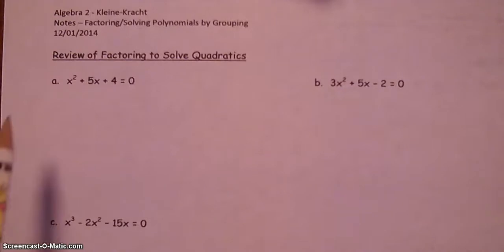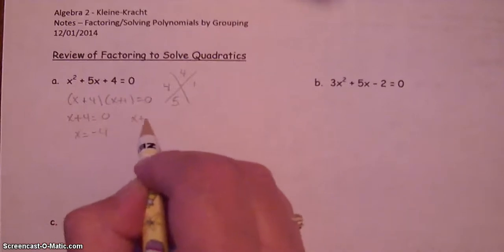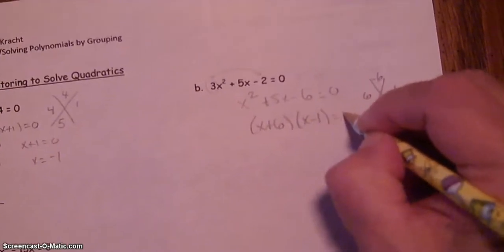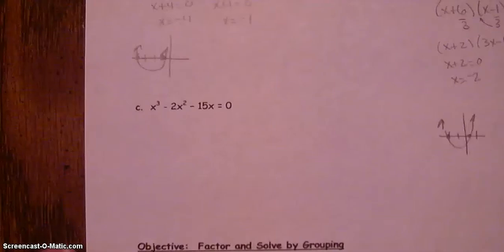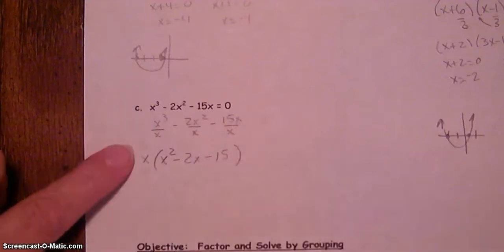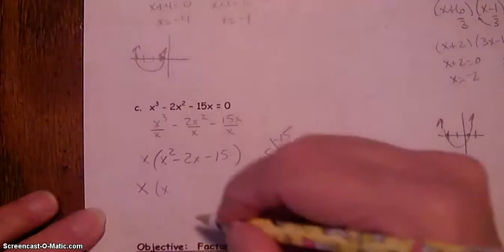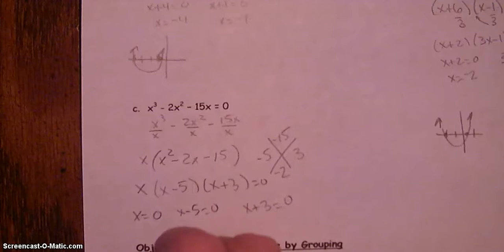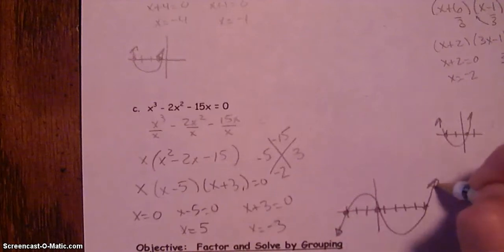Review of Factoring to Solve Quadratics